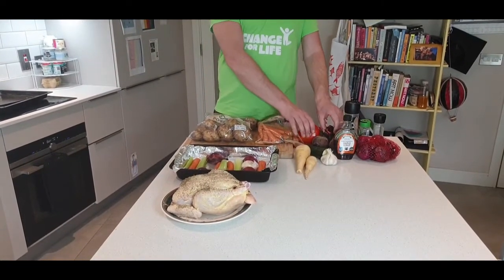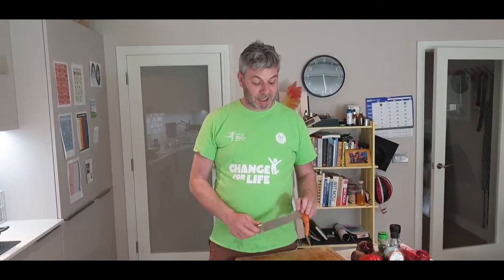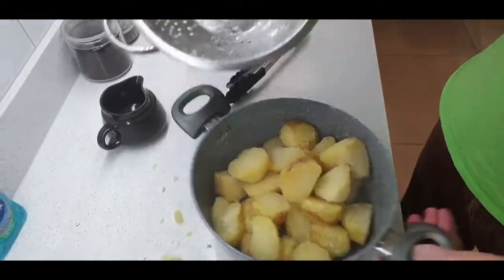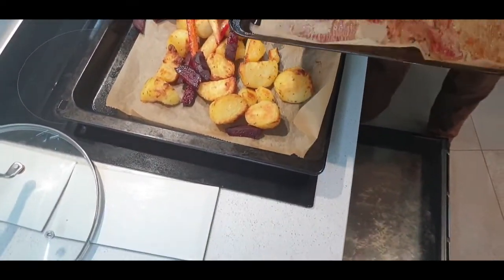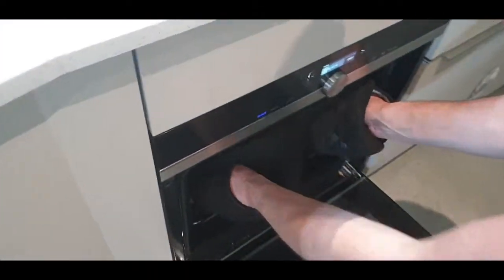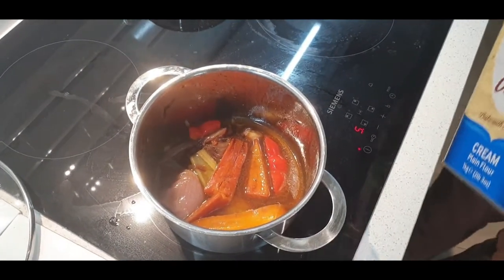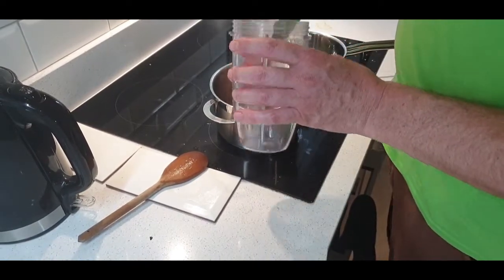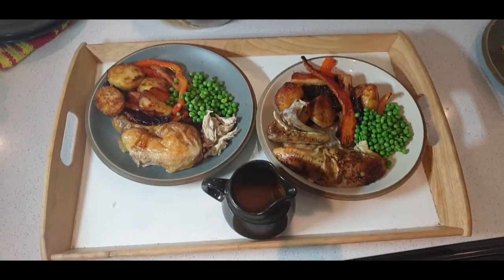Roast Chicken Dinner with Kevin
A Beautiful & tasty classic Roast Chicken Dinner

Ingredients

• 1 x Free range Organic Chicken if possible, even just free range would taste better.
• 1.5 kilo Organic potatoes
• 1 Kilo of Organic Carrots
• 2 x Organic Red onions
• 1 x Bulb of garlic, organic
• 2 x Large parsnips, organic
• 1 X Red Pepper, organic
• 1 x Organic Beetroot
• 2 x Cups of Frozen Peas
• Salt & Pepper
• Olive Oil
• Herb De Provence
• Extra Chicken stock
• 1 or 2 Tablespoons of flour.
• Butter

Method

Preparing the chicken

• Firstly take the chicken out of its wrapping and dry the chicken with a paper towel.
• Seasoning the chicken, you can simply season with salt & pepper. I used butter and herbs to cover the chicken and then added salt & pepper.
• The essential elements here are taking the chicken out of the fridge 1 hour before cooking and seasoning. Butter is optional, and olive oil also optional.
• Now the chicken is ready to go in the oven, ensure the oven is preheated to at least 180. My research tells me that anywhere between 180 to 225  is good, the higher the temperature the crispier the skin, also a shorter cooking time.

Roasting the veg

• Once the chicken goes in the oven best to start preparing the veg,
• Firstly I start with the potatoes, no need to peel them, I only peel off the bad bits. You don't want to chop them to small, quartered I find best.
• The size is important, the smaller potatoes sometimes go mushy quickly when you are boiling them, so the bigger potatoes get fluffy on the edges but still retain their shape.
• So I boil my potatoes for 8-10 minutes, then let them drain dry.
• While the potatoes are draining, prepare the rest of your veg,
• I cut my carrots and parsnips in half or quartered lengthways if larger, and make beetroot chips. You can add extra onion if you like here, cut them in half leaving the skin on.
• Season with some salt & pepper, drizzle some olive oil and a few drops of maple syrup.
• Place the veg in the oven above the chicken.
• Next the potatoes should be dry, shake them in the colander to get rough edges, then place back into the pot and season with olive oil & salt & pepper. You add some herbs if you like or turmeric turns the potatoes a lovely golden colour. Tip the potatoes on the roasting dish, I use grease proof paper, and put them in the top of the oven.

Final Stage the Gravy

• So timing is the key here, remember you want your chicken to cook for roughly 90min and to let it rest for 15.
• The veg you want to cook for roughly 60min, of course this can change depending on what veg you use and the size of the veg.
• I find sometimes I turn the oven off after I have taken the chicken out, and leave them in the oven for the 10-15min it takes to make the gravy. Also the perfect time to heat your plates.

• So we have taken the chicken out of the oven checked by cutting at the leg and watched the juices run clear, if not clear put back in the oven for 10min.
• With the veg left under the chicken I like to make my gravy.
• Firstly I pour all the veg and the juice from the roasting pan into a pot, I then remove the skins on the garlic and onions, I remove some veg and just put them in the oven with the other veg.
• With the remaining veg and juice I make gravy. Firstly I add some flour to thicken it up, then a splash of wine. Keep stirring on a low heat.
• Depending on how much gravy you want, you may add a chicken stock cube (ORGANIC IF POSSIBLE), over a few minutes I like to blitz the veg, this adds an extra thickness to my gravy. This is optional it really depends on how thick you like your gravy.